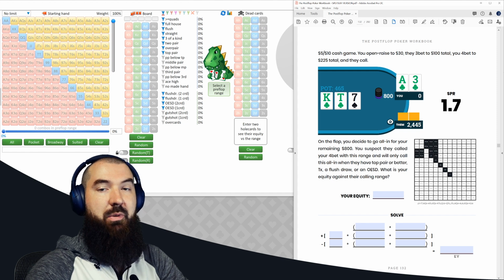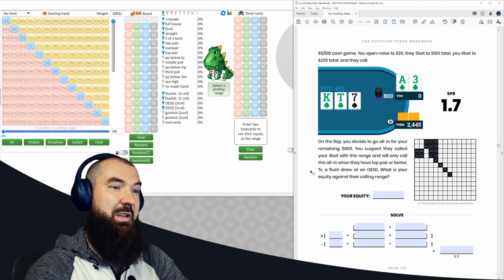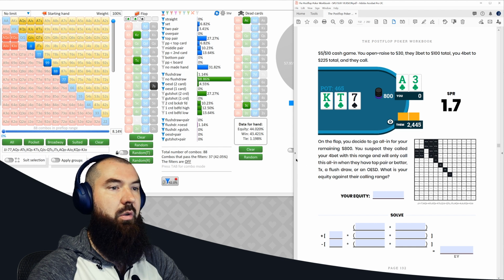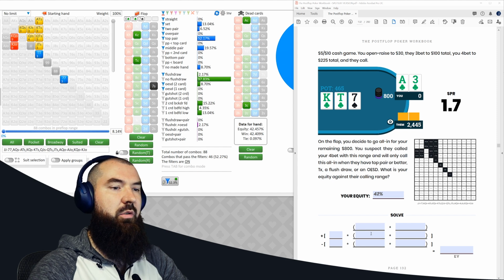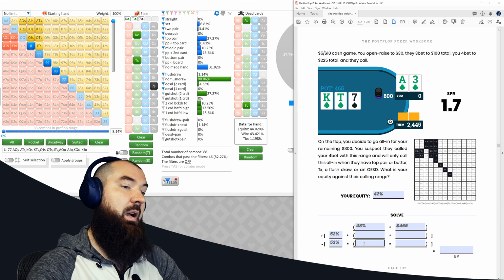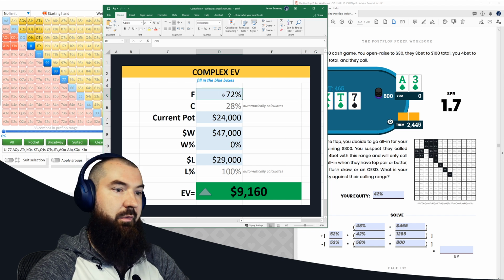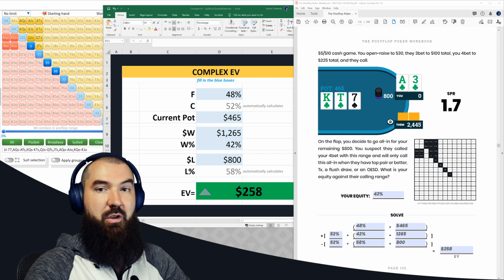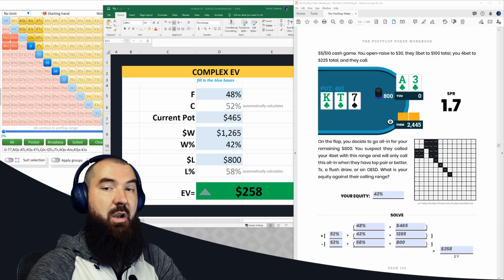Do You Know When To Get All-in With Your Draws??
You find yourself in a small SPR pot with a nut flush draw...should you check or bet? What about going all-in even if it's an overbet? This video breaks down a 1.7 SPR pot with a nut flush draw and calculates the EV of jamming the flop for $800. Would you make this play yourself?

0:00 Small SPR Pots
0:51 The Poker Hand With 1.7 SPR
2:01 Calculating The Nut Flush Draw's Equity
4:21 The EV Equation
7:23 The EV Of Shoving
9:31 Checking The Answer Key
9:55 The Postflop Workbook